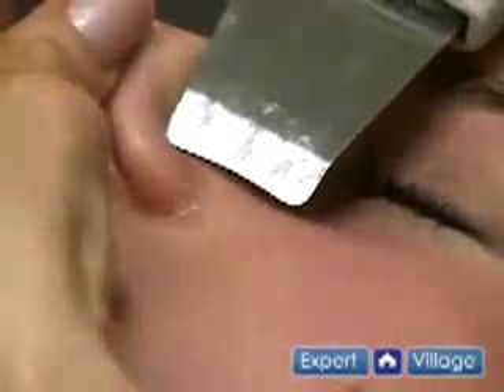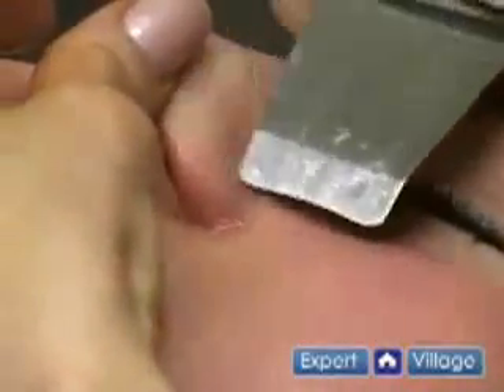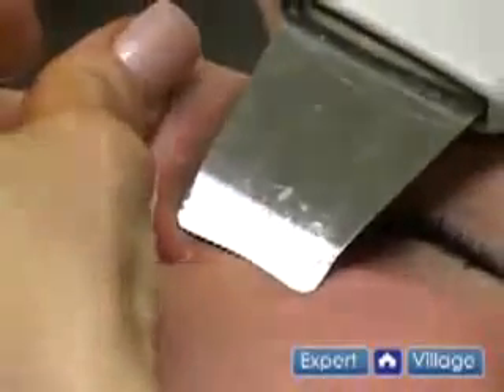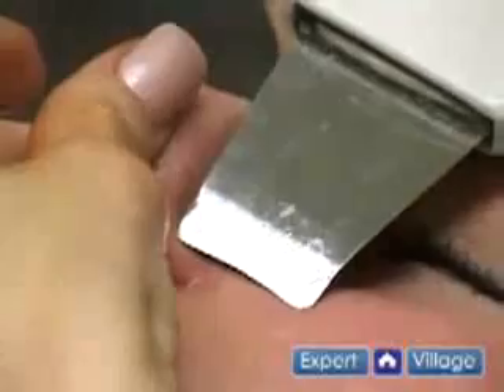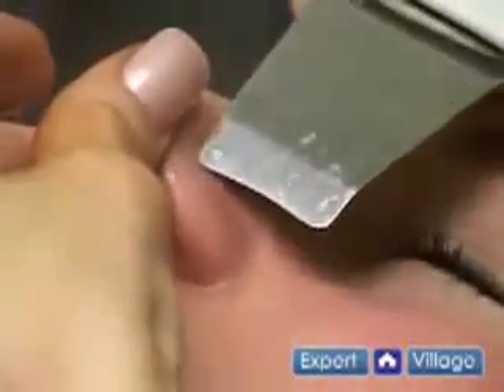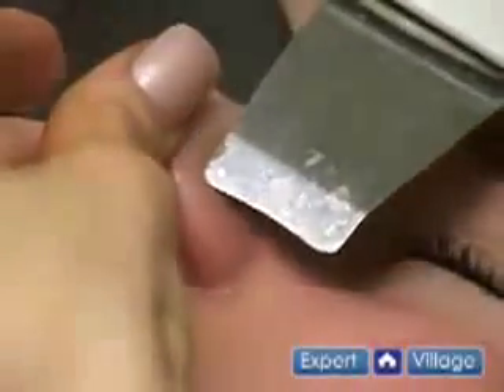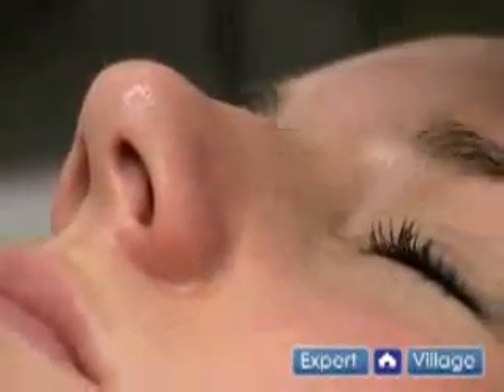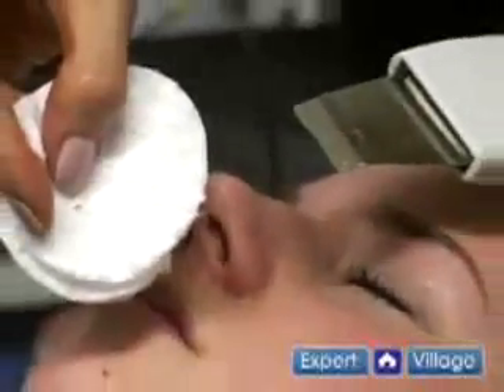Scrub สิวเสี้ยน.wmv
ทำด้วยเครื่อง Radiofrequency